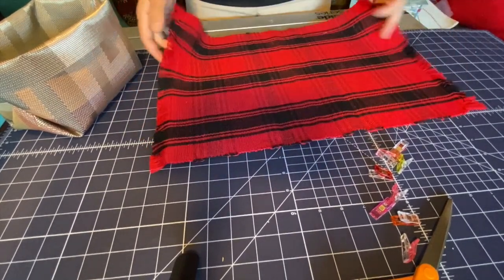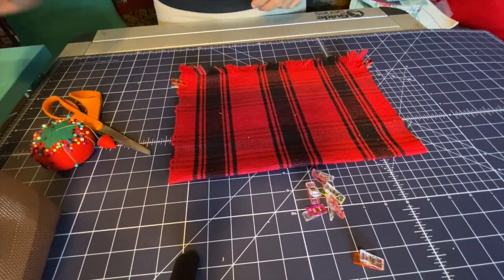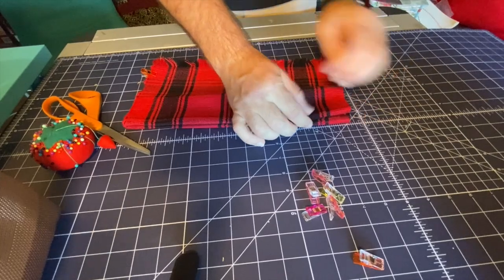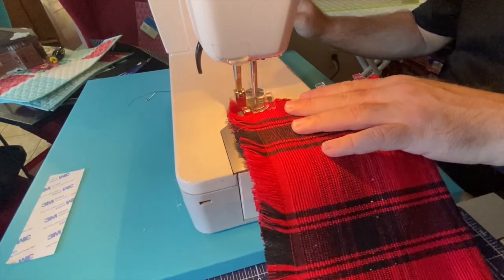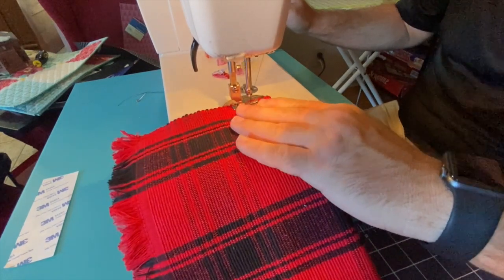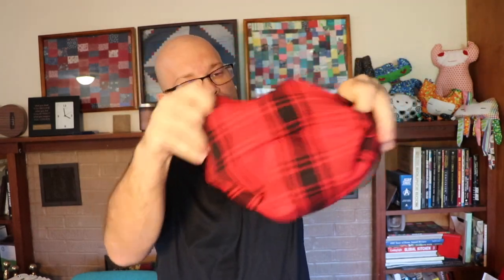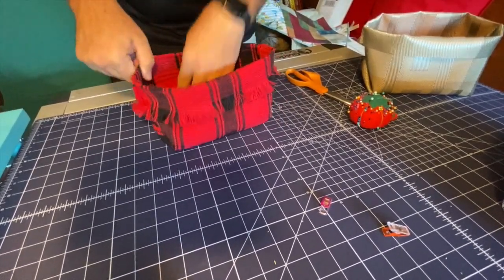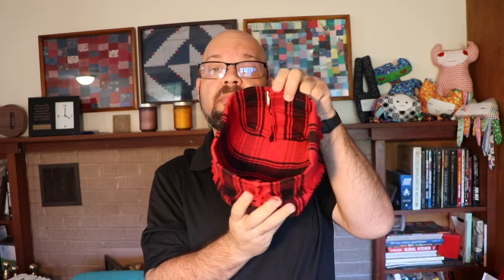Sew a Simple Basket from a Placemat! Coordinate Your Holiday Table Setting in Minutes!!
Welcome Shiny, Crafty people!  Tim Totten here with sewing projects you can do yourself!

This ridiculously-easy bread basket was made from one simple placemat and required NO CUTTING and just two lines of stitching.

If you've got an extra placemat and want to coordinate your table just a bit more, this is the perfect way to add a fun bread basket to the table and make sure it matches!

To make this easy basket, you'll need the following:
1 standard placemat to match or coordinate with your decor
Matching thread (if desired)
Sewing machine
Measuring tape or acrylic grid or marked table